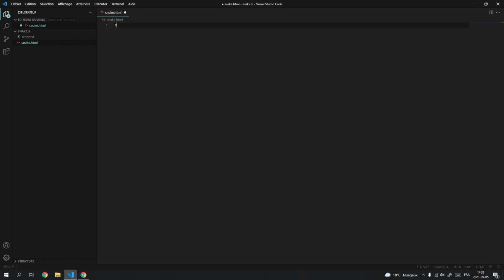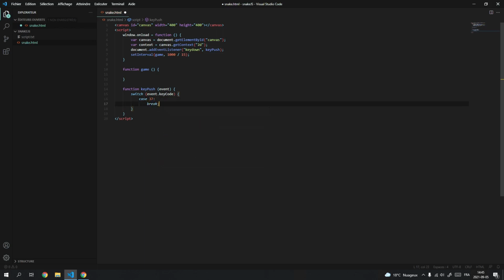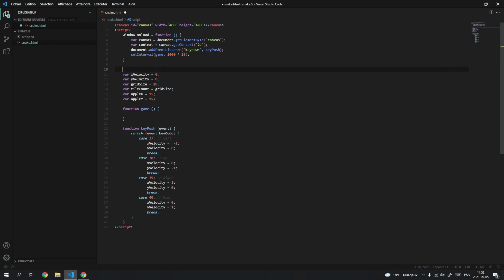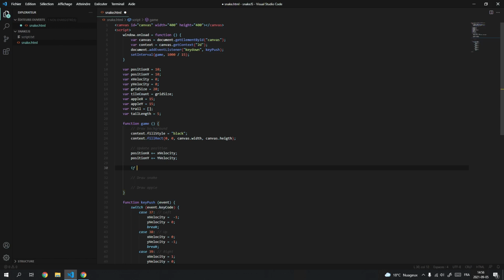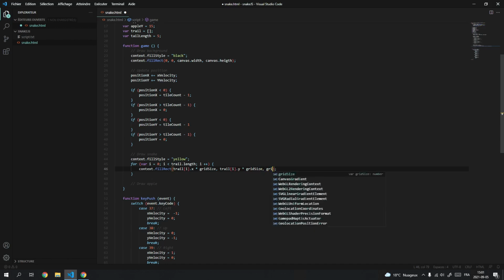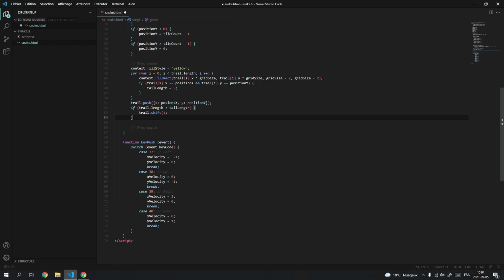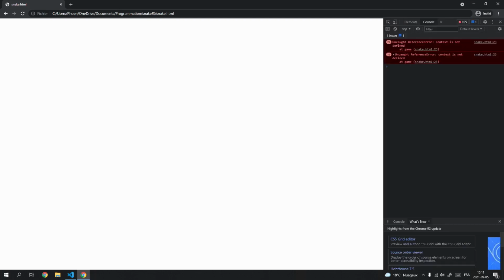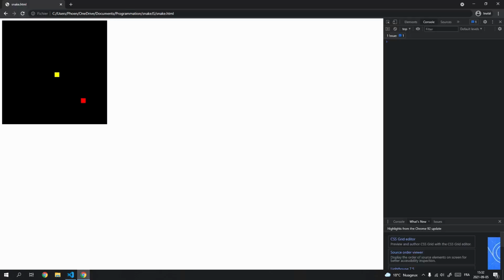Making a Snake Game in JavaScript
Hy my name is Phoenix Levesque and I like to make coding videos for fun. In this video I make a quick and dirty Snake game using JavaScript and HTML.